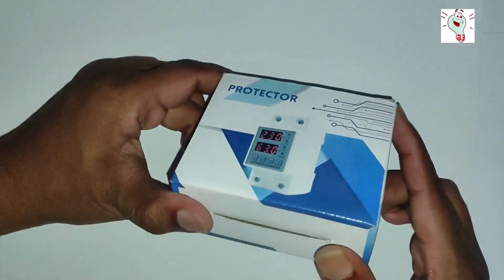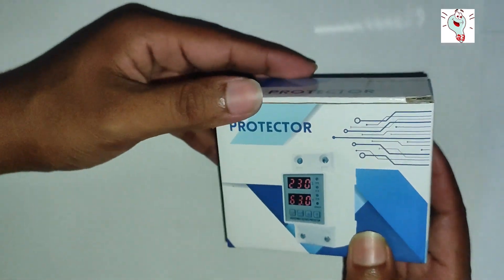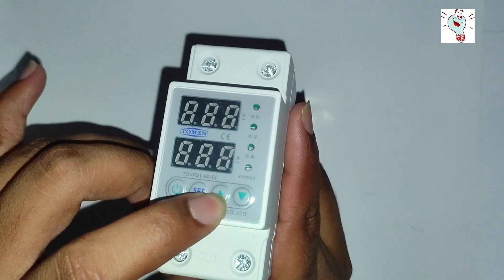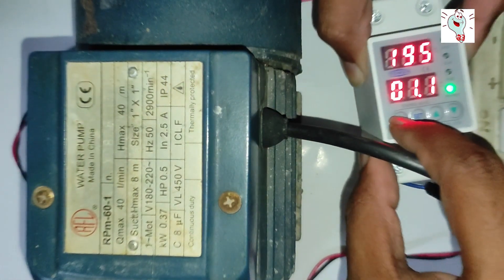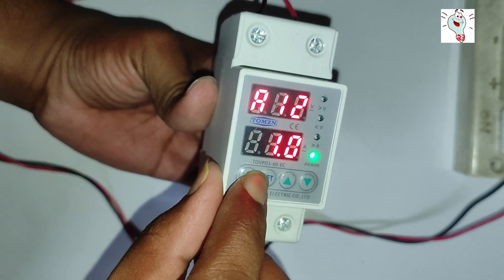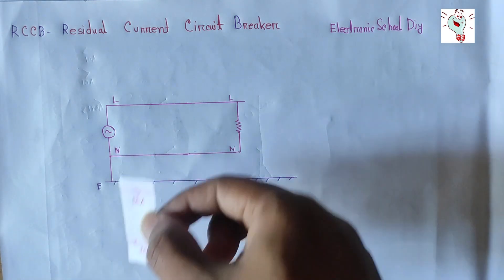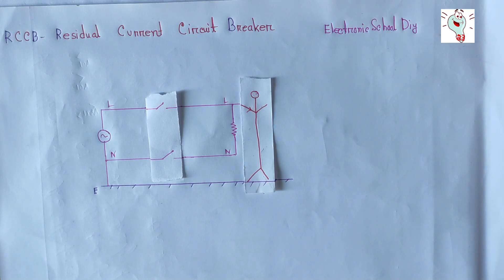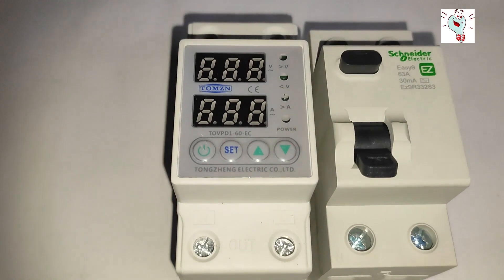Protect you and your Home equipment ll RCCB and Voltage protection & Current Controller.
how to use RCCB at home | rccb connection in home | residual current circuit breaker | testing rccb

music support by
Song: AERØHEAD - Leaving
Video Link:

 • AERØHEAD - Leavin...